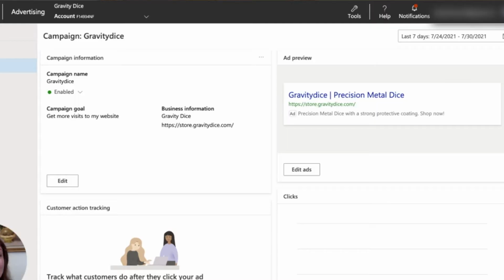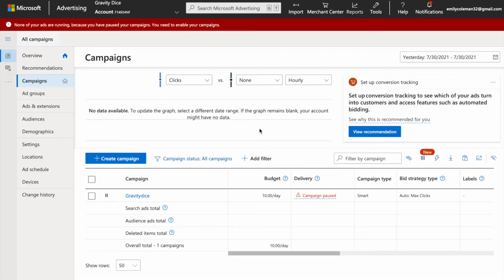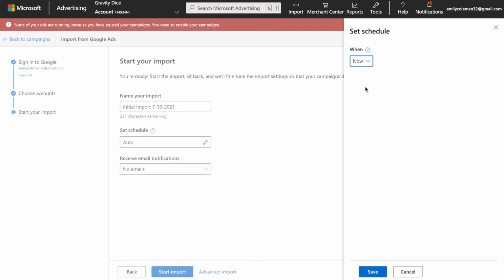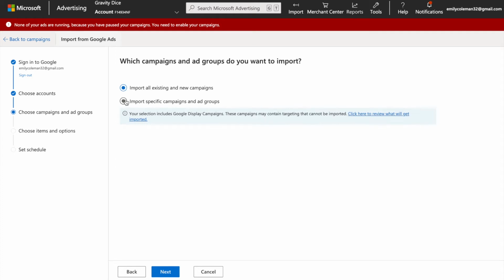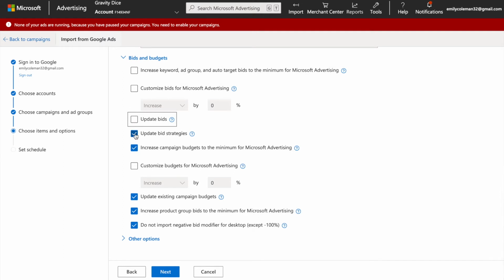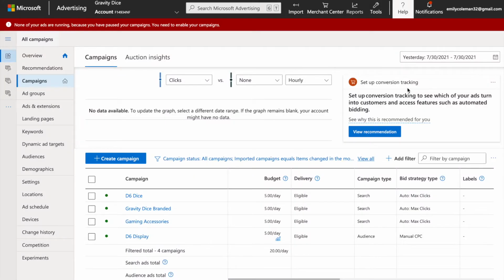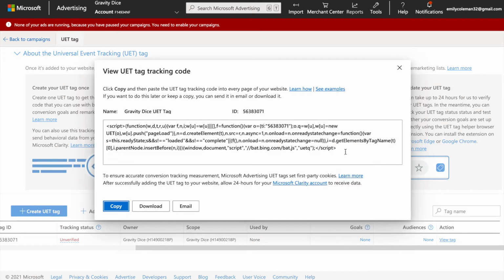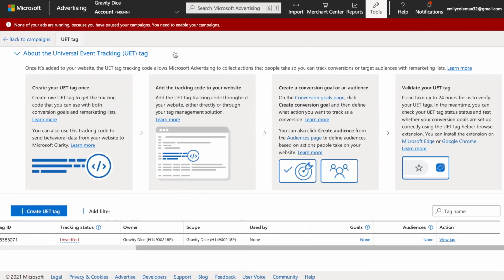Introduction to Microsoft Advertising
This Microsoft Ad introduction relies heavily on the previous Google Ad introduction as the platforms are extremely similar. Though you're new to Microsoft Ads, you should find that the platform feels familiar through your experience with Google Ads. In this video, we will introducee Microsoft ads, create a Microsoft Advertising campaign, import Google campaigns, review how to set up the audience and conversion tracking. If you need help, do not hesitate to contact Microsoft Advertising support. They're excellent!